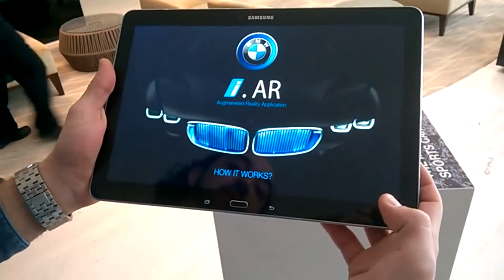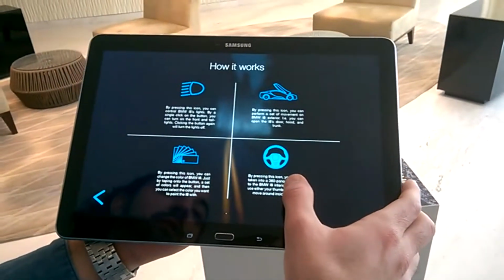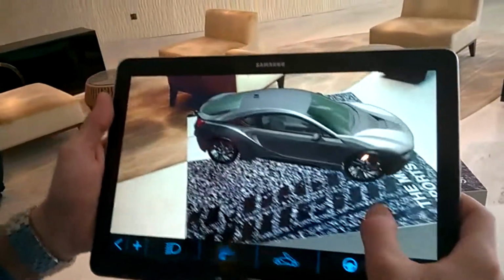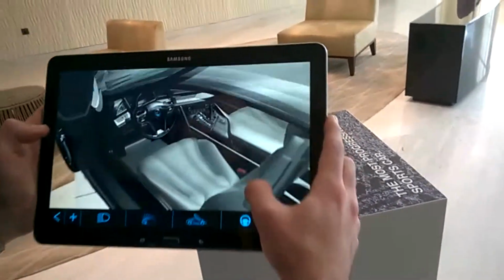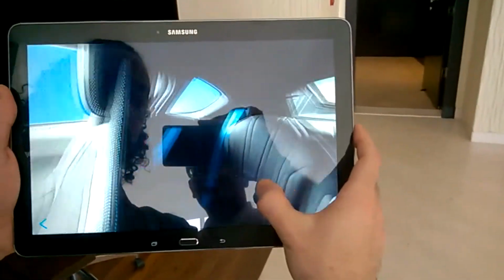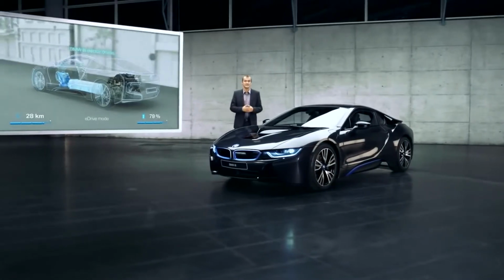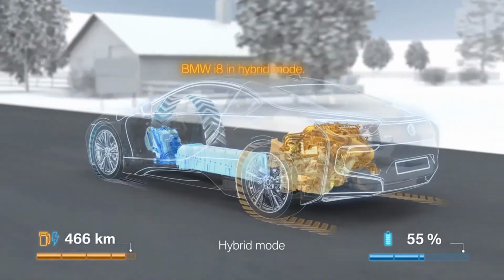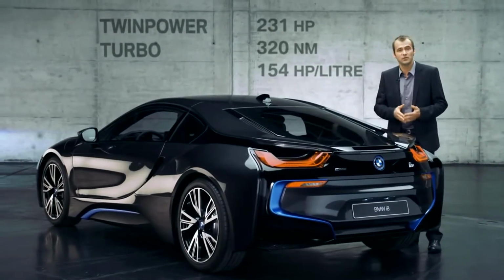bmw i8 top speed, review, sound, top gear, test drive, key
The video aired on bmw i8 top speed, bmw i8 review, bmw i8 sound, bmw i8 top gear, bmw i8 test drive, bmw i8 key